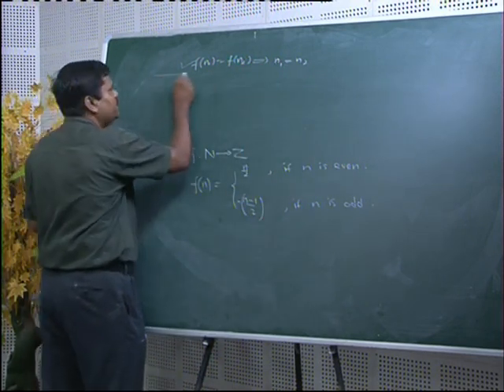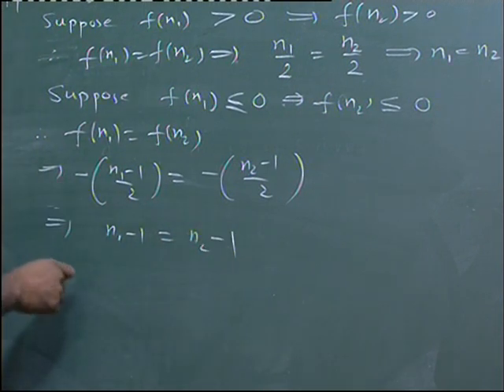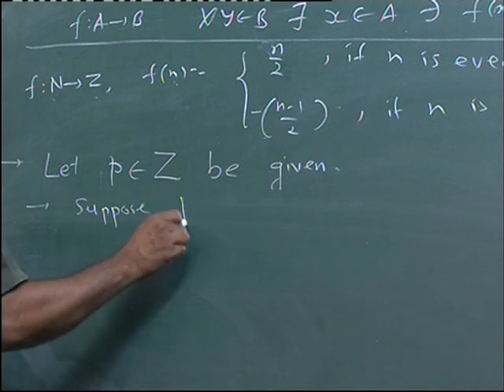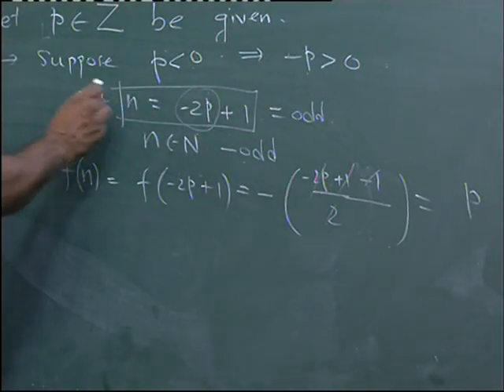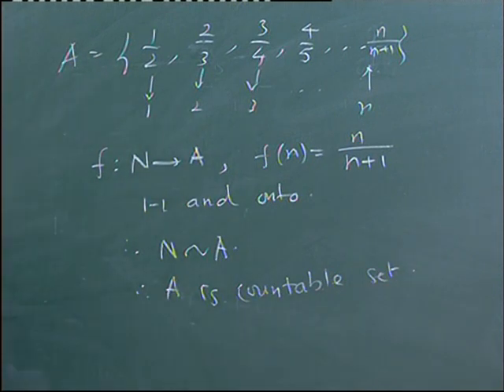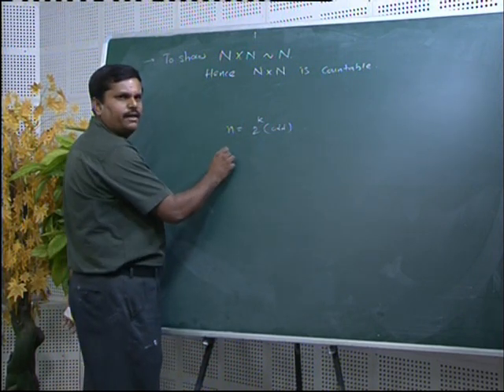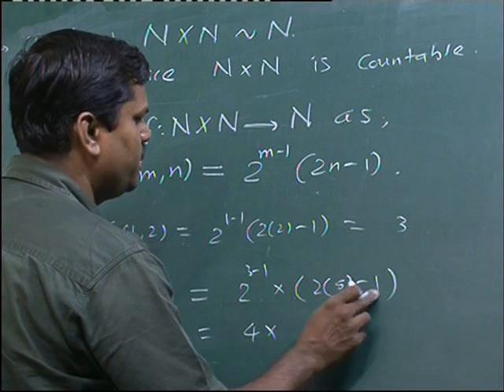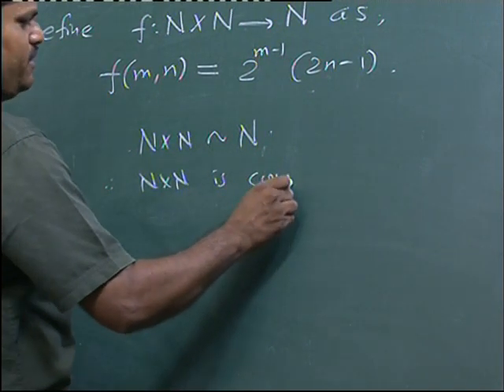COUNTABLE SETS 2